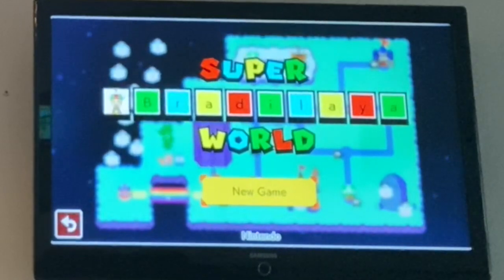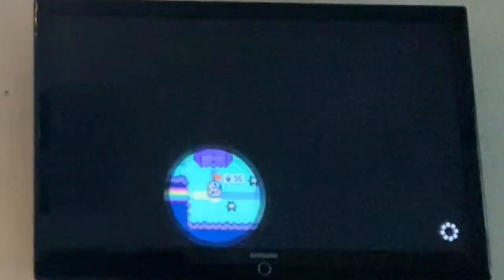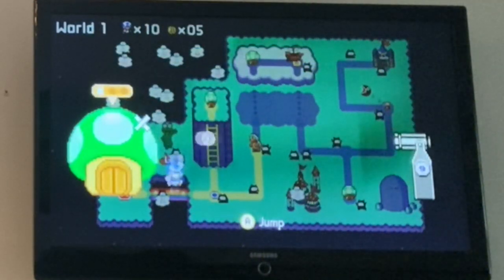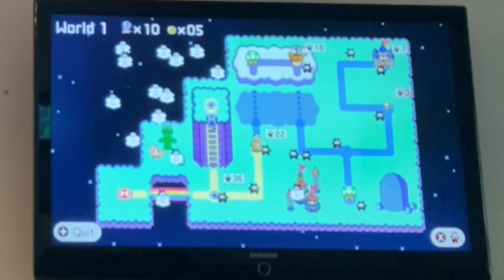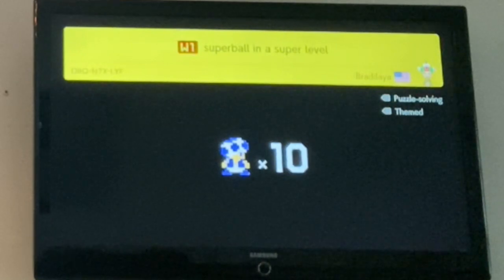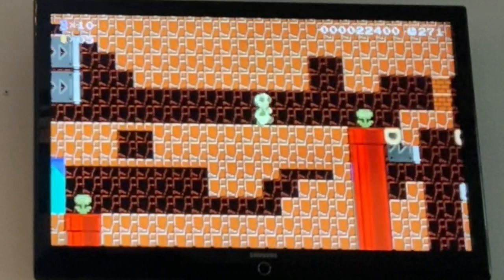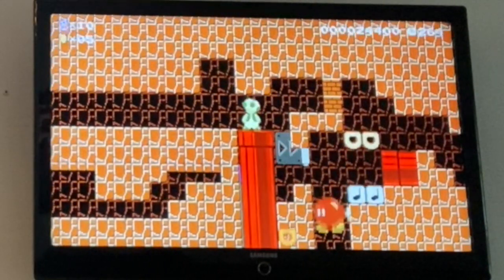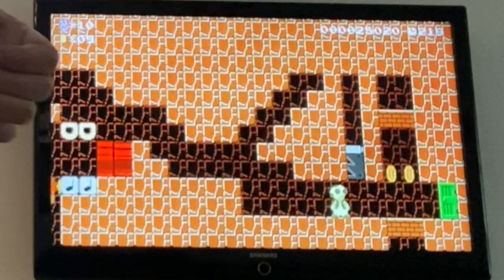Mario Marker 2 (Part 9) New Super Worlds and My Levels!